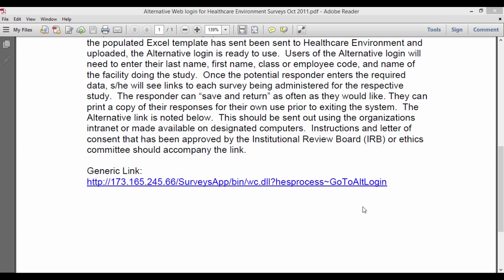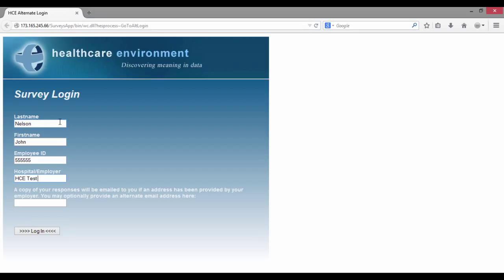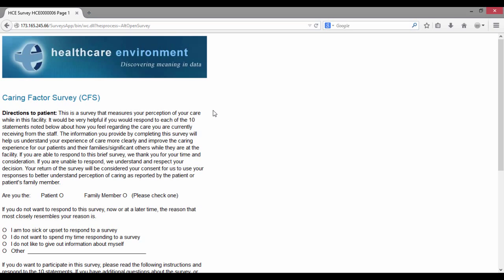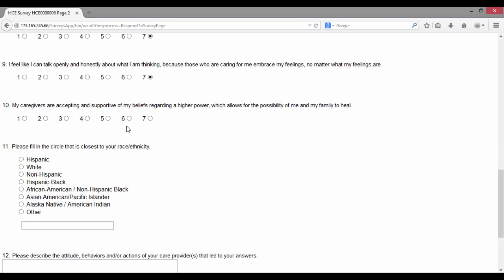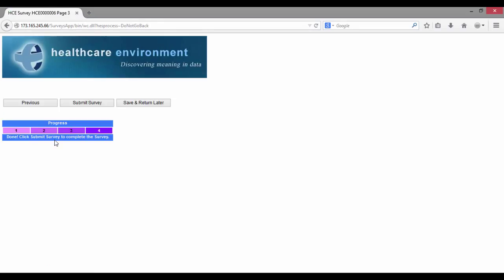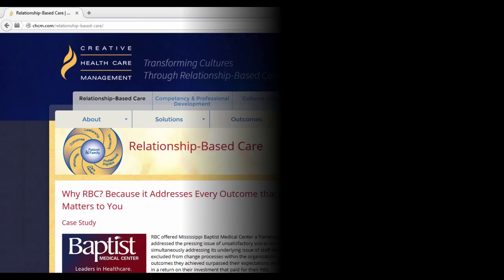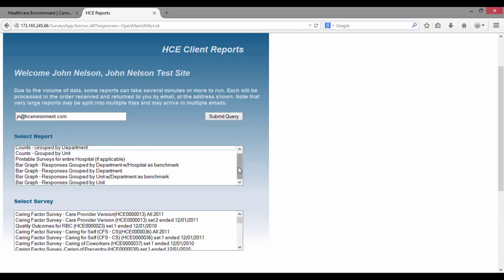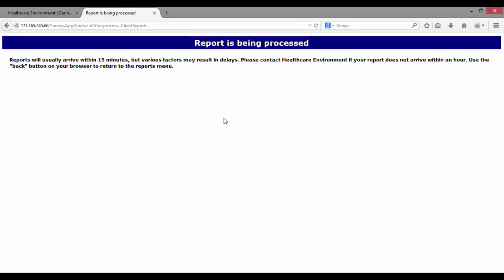RBC Instruction (intranet login)